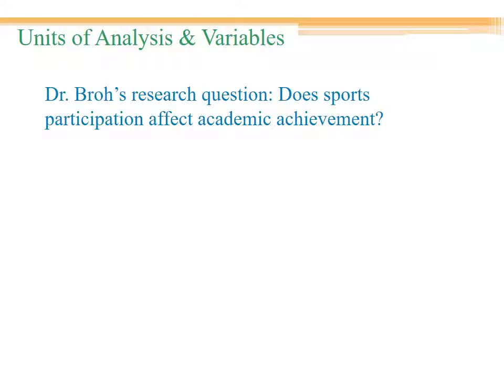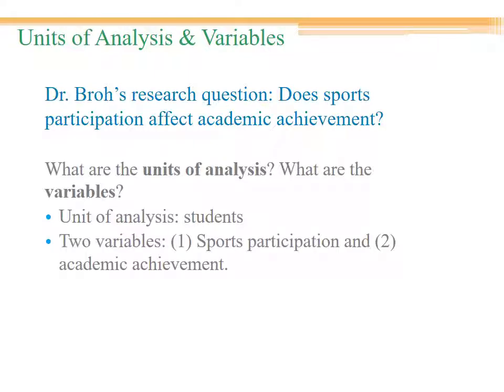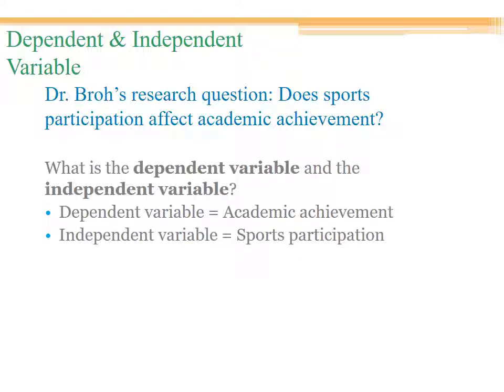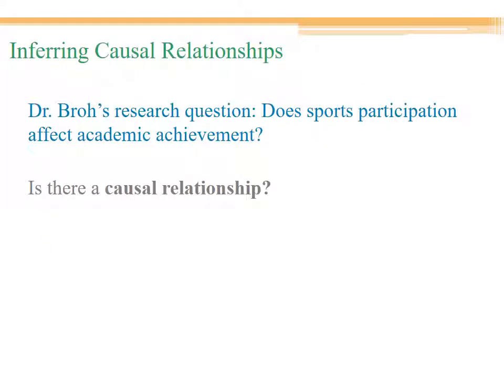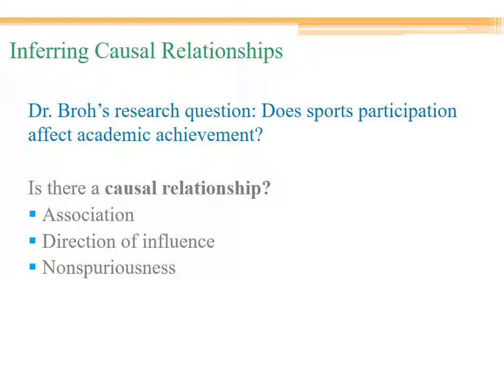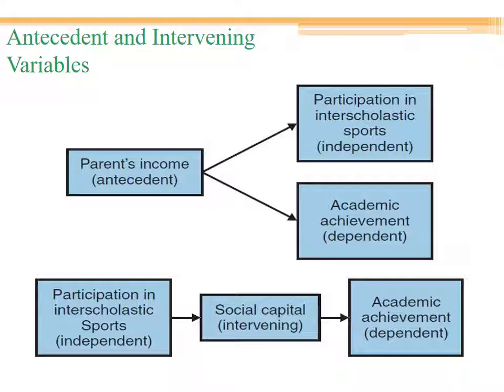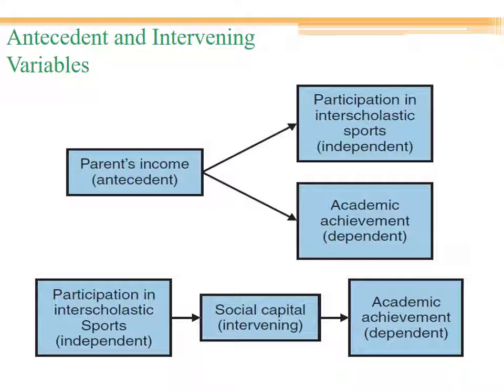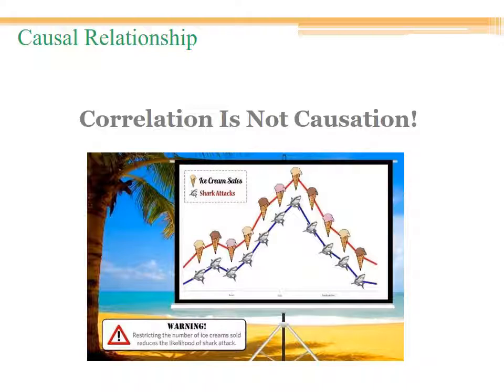Week 3 Ch 4 Research Designs Module 2